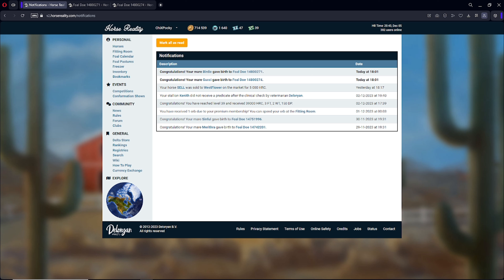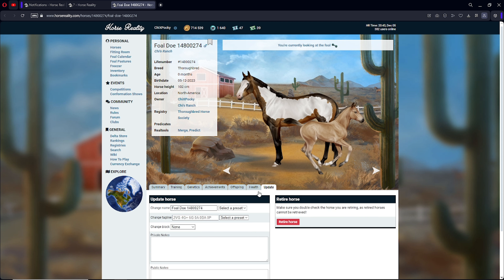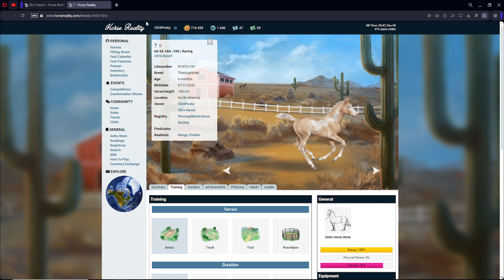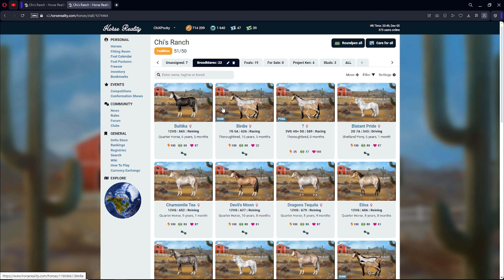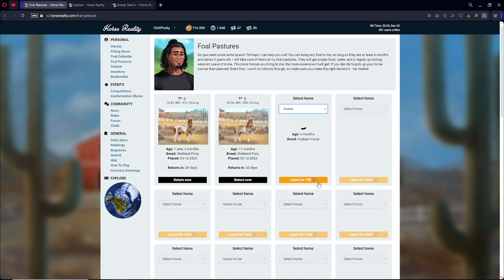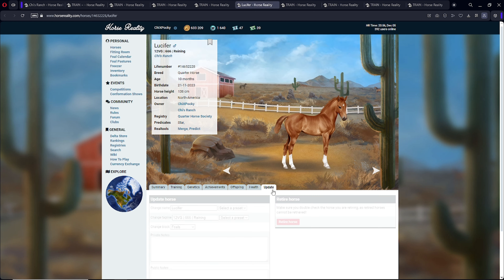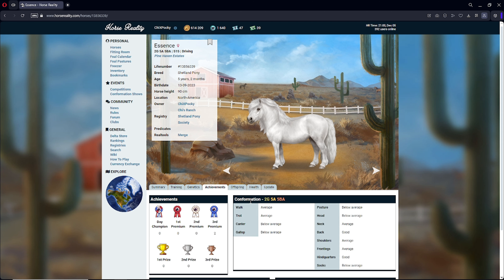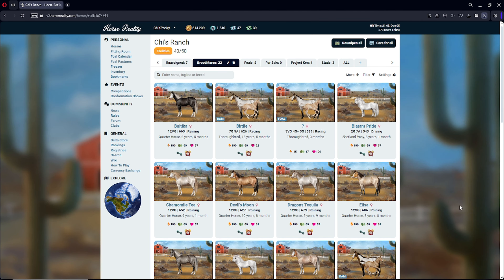Breeding All of My Quarter Horses in Horse Reality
Thumbnail By: Me (Assets from Horse Reality)

~ Schedule ~
Sunday - Stream 5pm EST
Monday - NONE
Tuesday - NONE
Wednesday - NONE
Thursday - NONE
Friday - Stream 5pm EST
Saturday - Stream 5pm EST